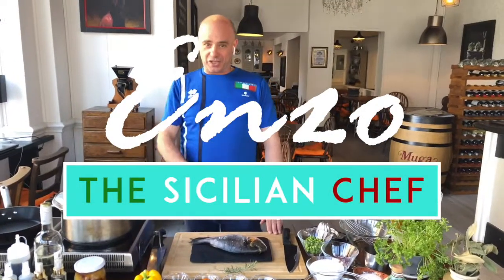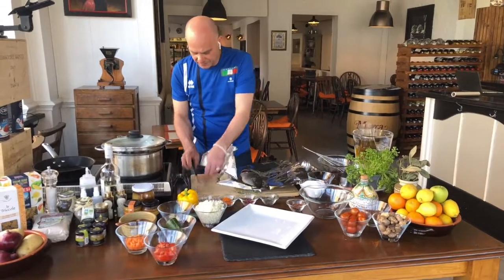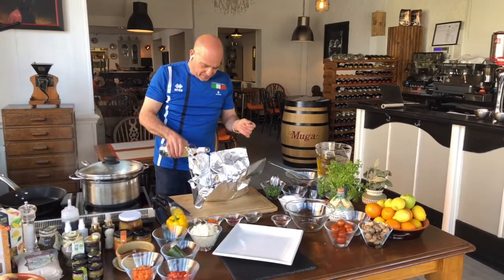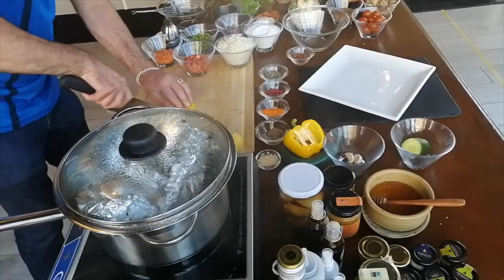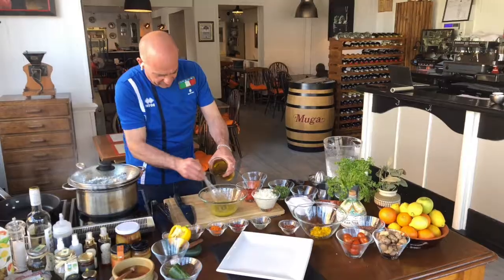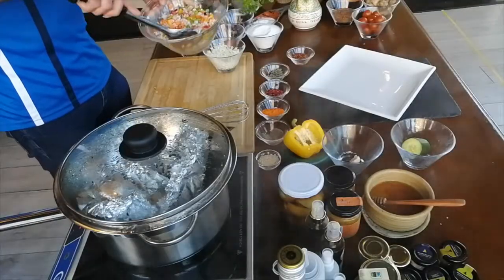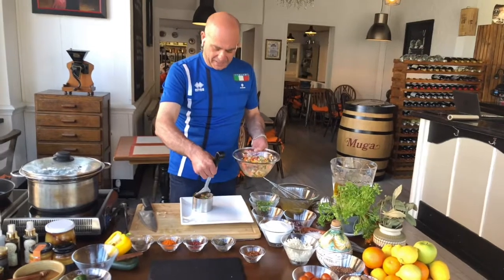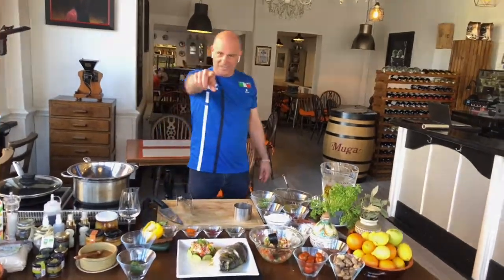Sea Bream in Foil - The Sicilian Chef Recipe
The Sicilian Chef Enzo Olivieri is cooking Sea bream wrapped in foil (Sea bream cartoccio). He serves the fish with rice salad. Enjoy this delicious summer dish!

Recipe Ingredients:

Sea bream
Lemon
Parsley
White wine
Cherry tomato
Rice
Carrot
Red onion
Garlic
Extra virgin olive oil
Cucumber
Oregano
Peas
Tomato
Salt
Black pepper